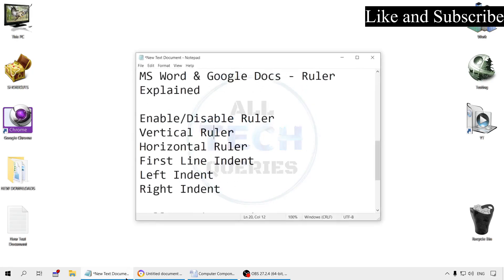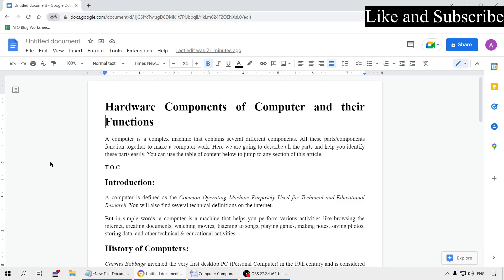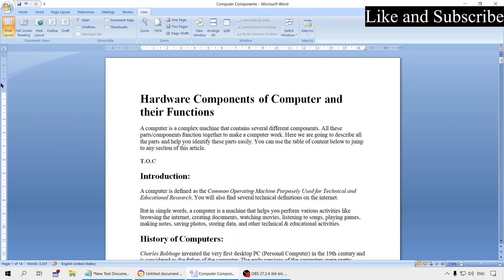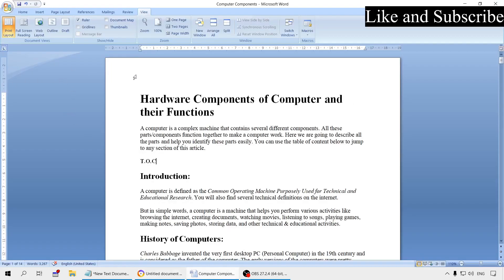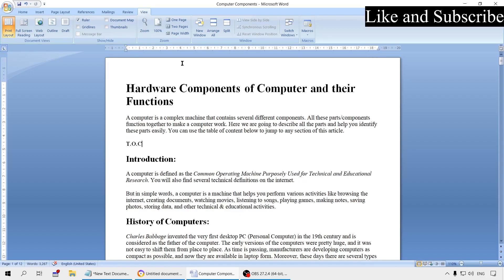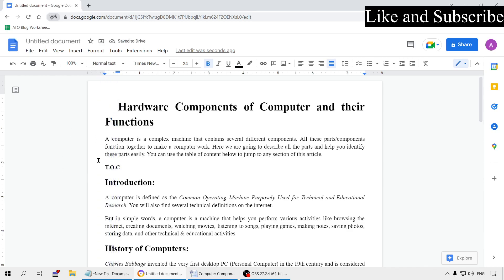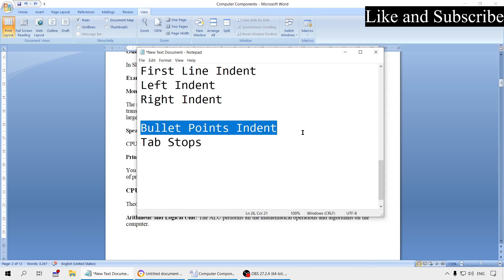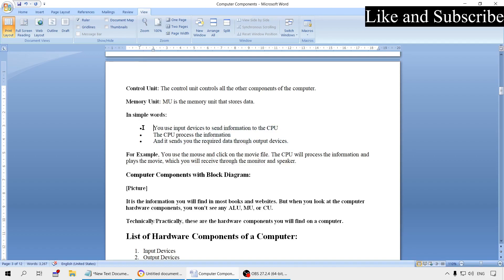Ruler Explained in MS Word & Google Docs (Show/Hide, Indent, Tab-Stop, and More)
About the Video:
In this video, we will Explain the Ruler option in MS Word and Google Docs. We will also explain How to Show/Hide Ruler, How to Use Vertical Ruler & Horizontal Ruler, What is First Line Indent, Left Indent, & Right Indent, and What is Tab-Stop & how to use it.

Queries Solved:
How to Use Ruler in MS Word & Google Docs
How to Show Ruler in MS Word
How to Hide Ruler in MS Word
How to Show Ruler in Google Docs
How to Hide Ruler in Google Docs
How to Use Vertical Ruler
How to Use Horizontal Ruler
What is First Line Indent
What is Left Indent
What is Right Indent
What is Tab-Stop & how to use it

Free Recoding Software - OBS Studio